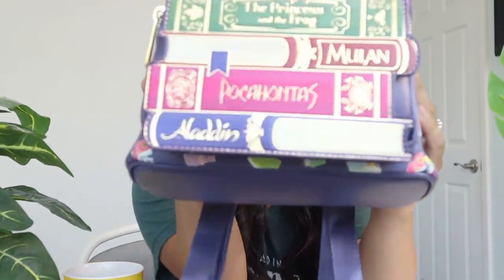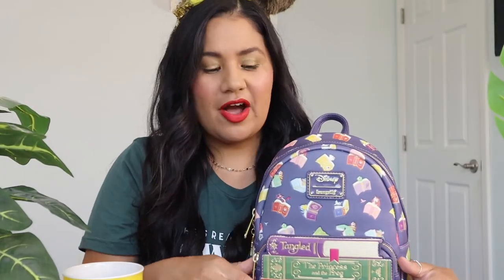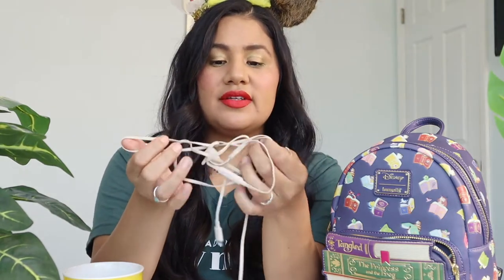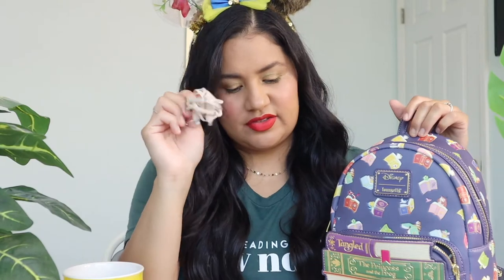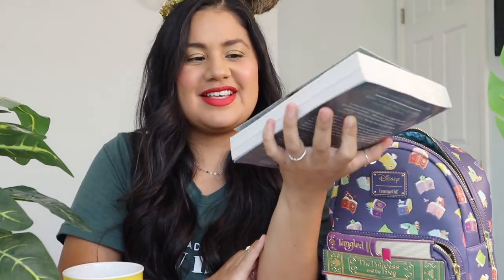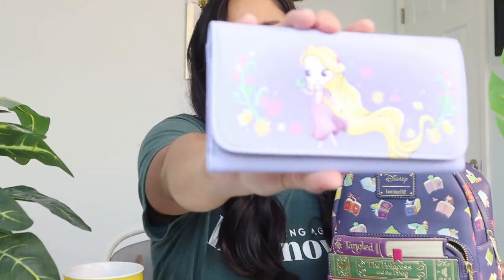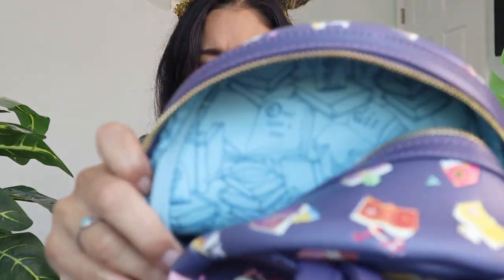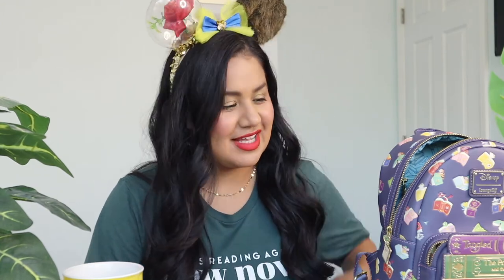Loungefly Disney Princesses Books Mini Backpack | What's In My Bag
Hi Friends! Here is a fun video of my cutest bookish bag and what's in it! I am currently working on editing my Summerween reading vlog so meanwhile I hope you enjoy this video. I have been super busy lately doing a lot of fun things so no complaints here but also wish there were more of me because I want to make more time on here :)) Anyways, Have a great day!!

Check me out on:

BookTok: @fullybookedjackie